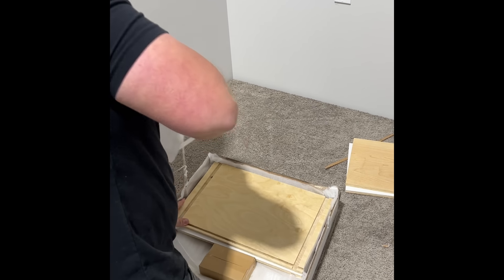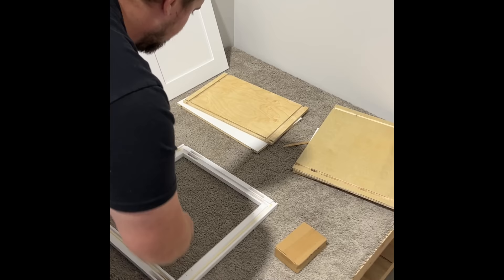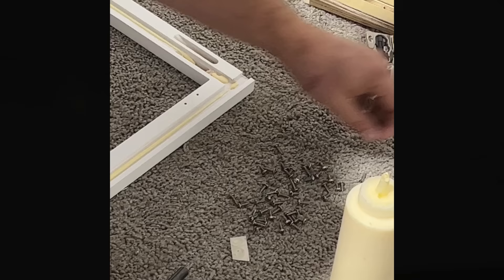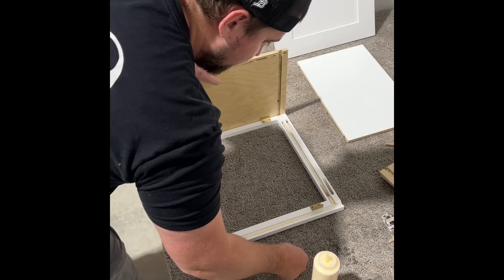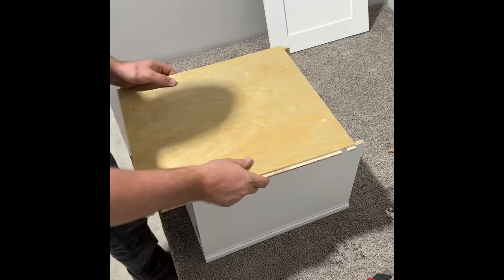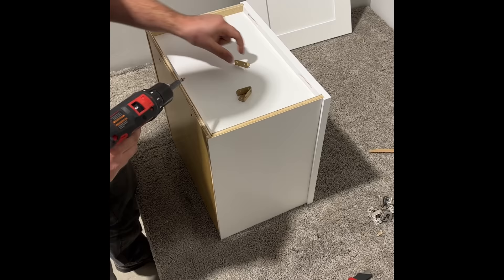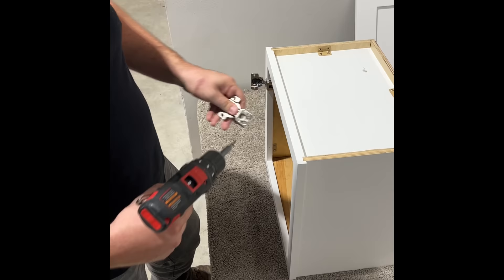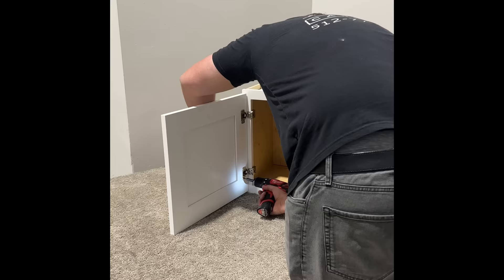Super Fast RTA Cabinet Assembly: Wall Cabinets by Lanae Cabinetry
How to assemble Lanae cabinetry’s wall cabinets.

Buy high quality RTA cabinets online at lanaehome.com